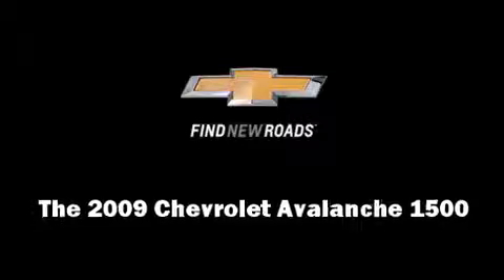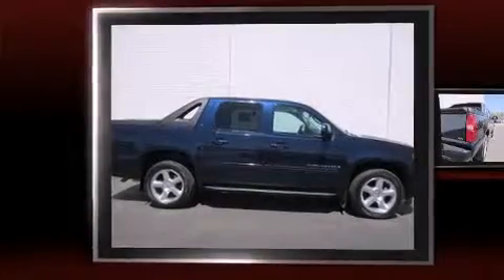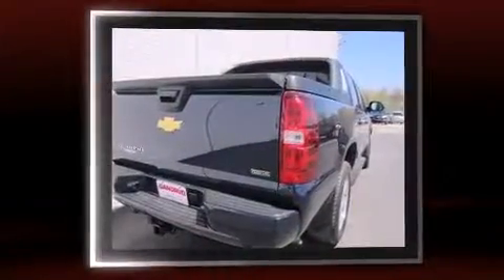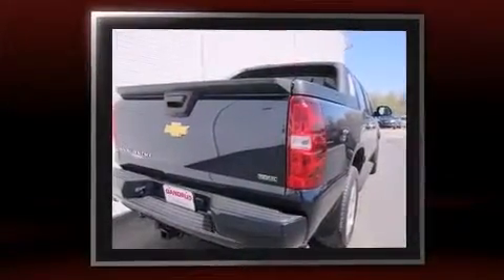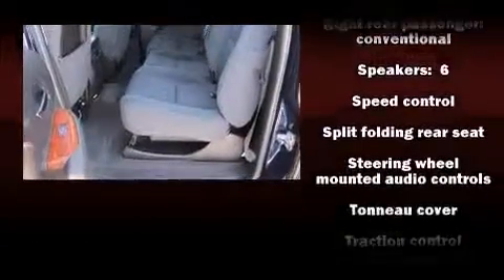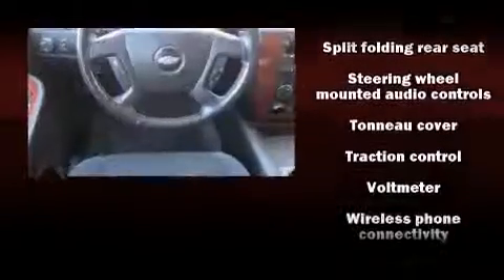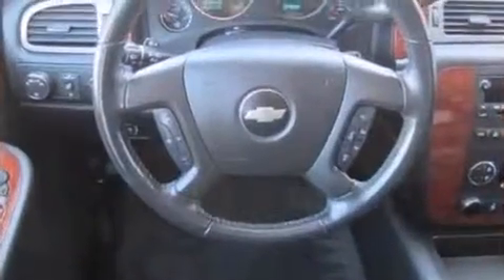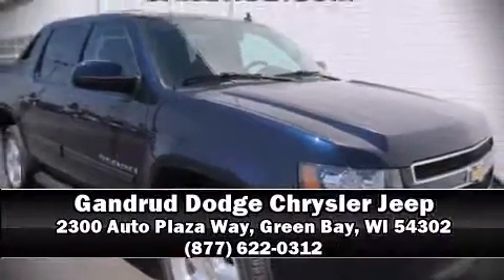2009 Chevrolet Avalanche 1500 in Green Bay, WI 54302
Come test drive this 2009 Chevrolet Avalanche 1500. It features four-wheel drive capabilities, a durable automatic transmission, and a powerful 8 cylinder engine. Top features include power windows, power front seats, front dual-zone air conditioning, a tonneau cover, remote keyless entry, an overhead console, a trailer hitch, and cruise control. Back seat passengers will appreciate the rear audio controls, allowing them to make easy adjustments to the stereo system. Chevrolet also prioritized safety and security with features such as: dual front impact airbags, head curtain airbags, traction control, brake assist, ignition disabling, onStar, and 4 wheel disc brakes with ABS. For added security, dynamic Stability Control supplements the drivetrain. Our sales staff will help you find the vehicle that you've been searching for. We'd be happy to answer any questions that you may have. Please don't hesitate to give us a call.